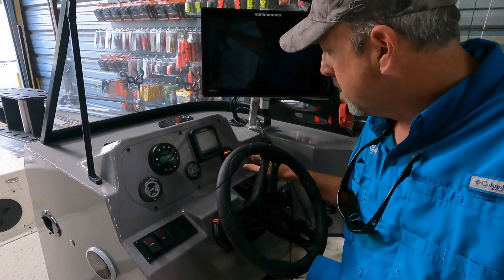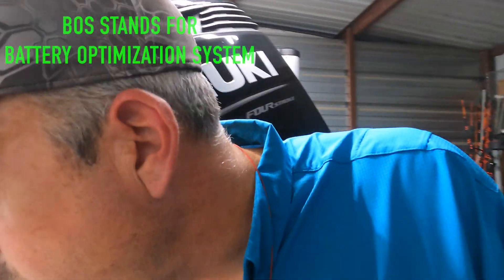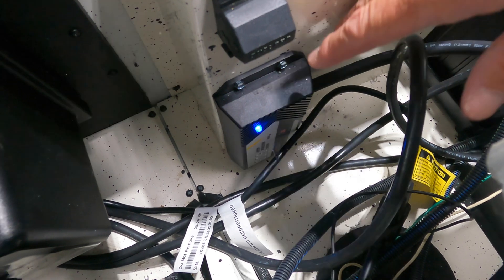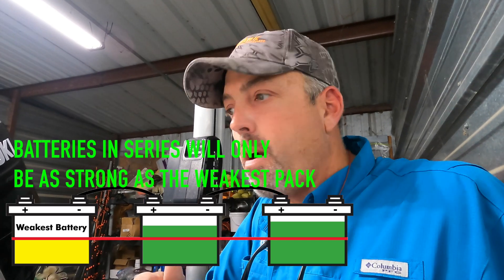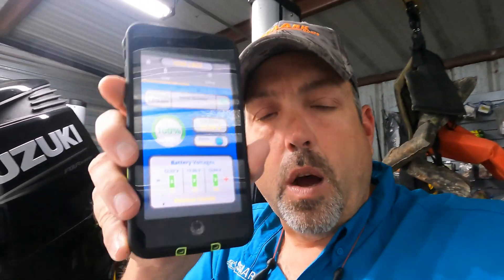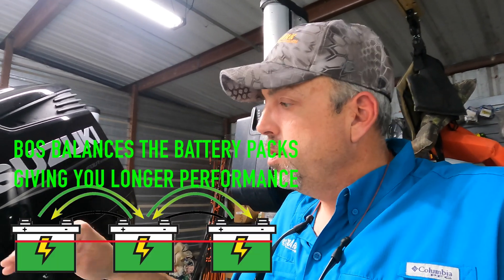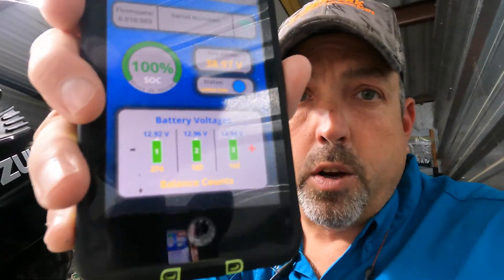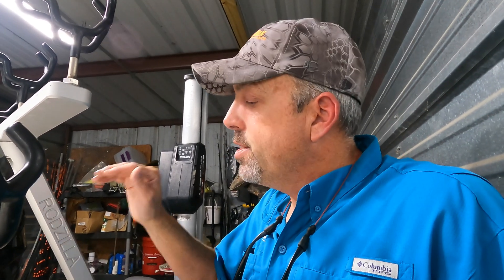3X Trolling Motor Run Time (INSANE New Technology) - NOT LITHIUM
I've been using this new technology for about a year now and it's blown me away and nobody is talking about it. I've seen first-hand results where it tripled my trolling motor battery life and it saved me from being shut down and not able to fish during the pandemic when nobody could find batteries. I used it on my previous boat with batteries that were over a year old and I was so impressed by the performance I installed it on my new SeaArk ProGuide Catfish Boat.

When you're running trolling motor batteries in series (24 or 36V systems) you'll never get equal performance from all three battery packs. One of the packs will always be weaker in performance or will discharge faster. Your trolling motor performance is only as good as the weakest pack so if one battery is at 40% and the other two are at 80% you're only going to get 40% performance. That's where the Dual Pro BOS or Battery Optimization System comes in. The Battery Optimization System shuttles power from batteries and equalizes the system so you've always an equal system and get the full performance from your batteries. That means better performance, longer run times, and longer battery life. The BOS not only optimizes the batteries while you're on the water it also optimizes while your battery system is charging.

The DualPro BOS can accurately predict and select the battery that needs additional energy to match the other batteries within the pack. This simultaneously and successfully extends the life of each battery in the pack, as well as increasing run times.

The Dual Pro BOS or Battery Optimization System is a small device that's super easy to install. it's self-powered so installation is as simple as mounting the DualPro BOS with four screws and then connecting four leads to the three batteries on your 36V trolling motor system. When you've installed the leads correctly a light flashes on the BOS (it even tells you when the leads are not connected right) and the DualPro BOS does all the work for you. You never have to worry about it again.

You also have the option of connecting your phone to the BOS via Bluetooth so you can view real-time info on the BOS system and what it's doing and all the battery optimization history.

I've personally seen an increase in the run time of at least 300% the first time I tested the DualPro BOS on a 36V battery system with batteries about 12-18 months old running a Minn Kota Ulterra 112 trolling motor. That means more time fishing and less time at the dock!

It has long been an ‘accepted’ fact that a user would only get ‘X’ amount of years out of a battery. With B.O.S., these years are exponentially increased by keeping batteries actively balanced, which prevents over and undercharging. Furthermore, sulfating is held at a minimum as the weak link battery is no longer taken below the recommended level.